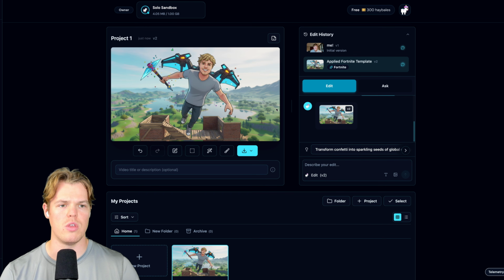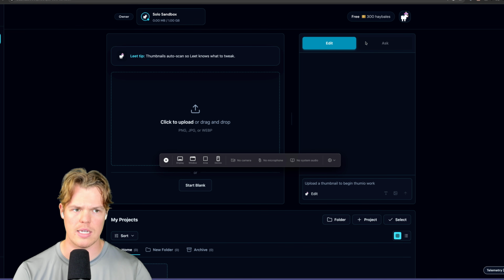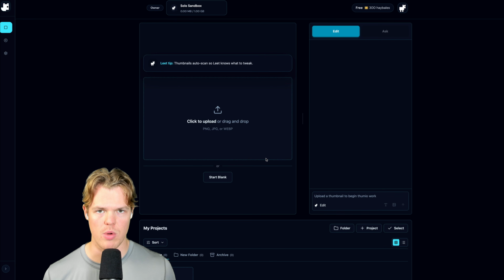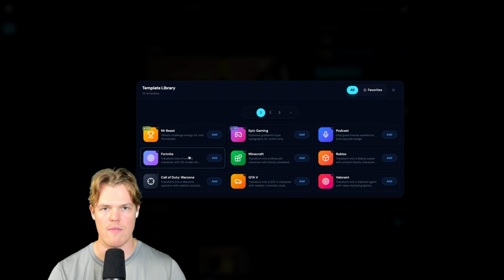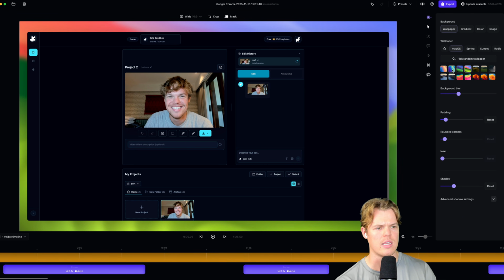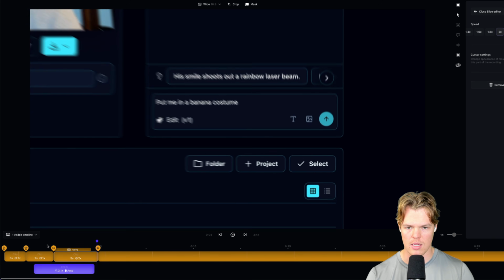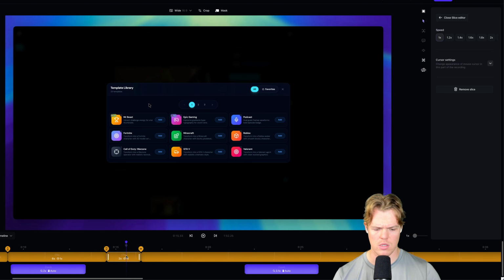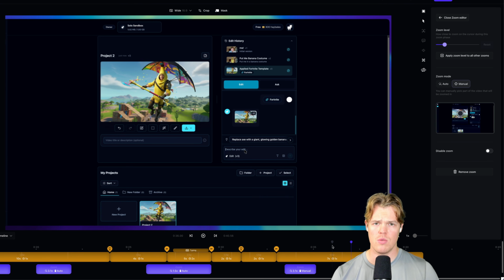How To Record a Demo Video For Your App (for beginners)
W demo